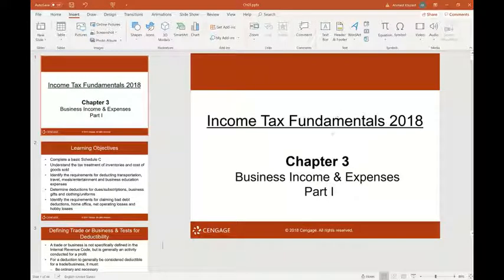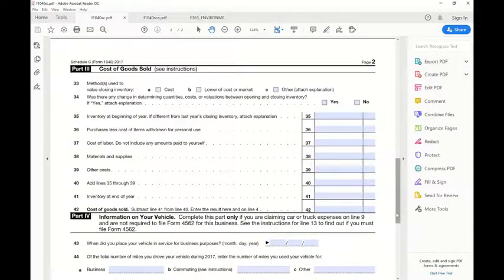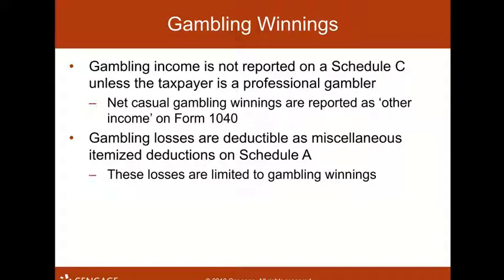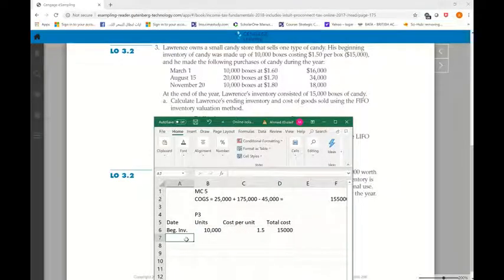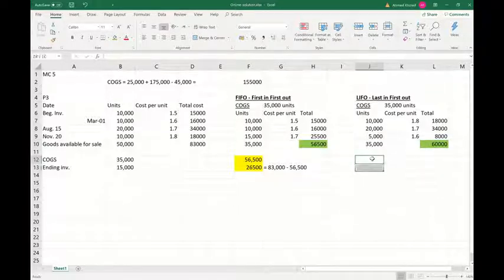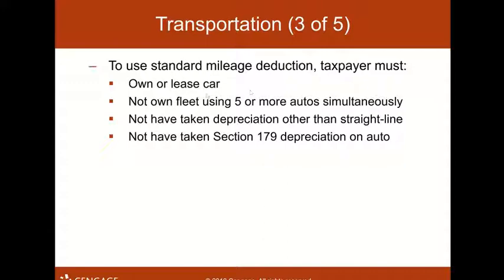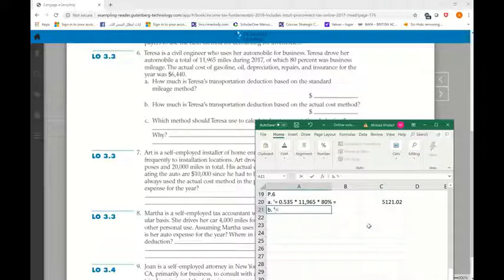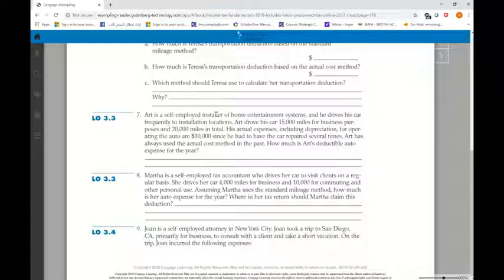Tax CH3 P1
This lecture is the first part of Chapter 3 - Tax.